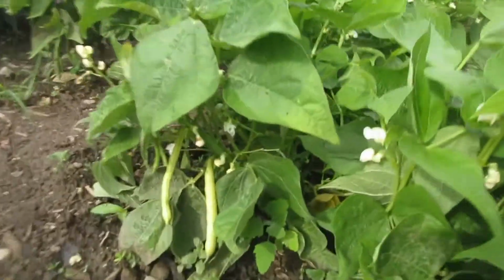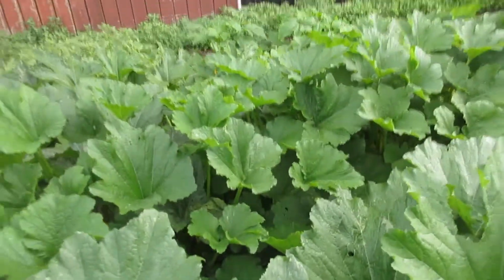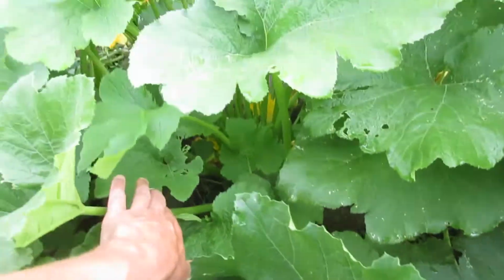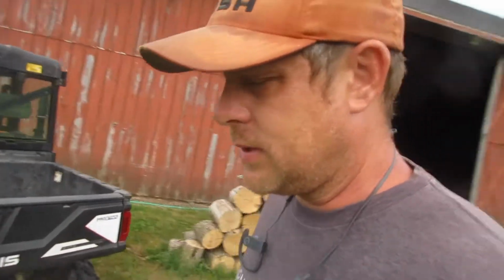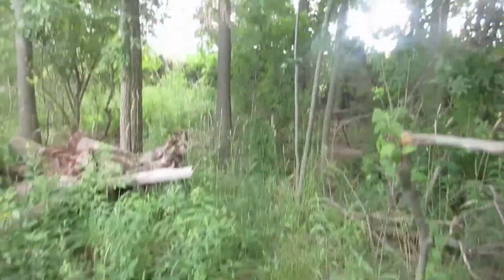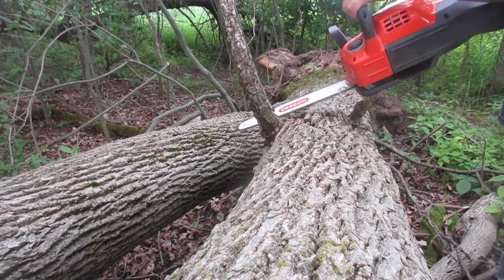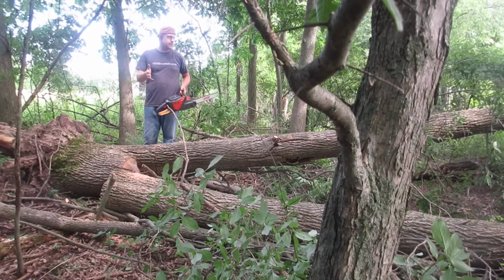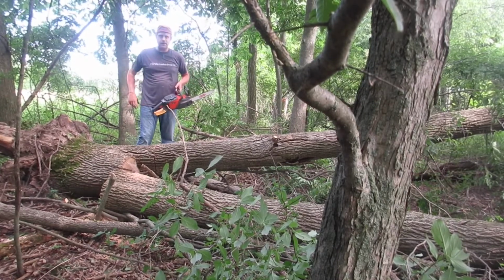2020 Garden Update and Cutting Big Trees With a Battery Powered Chainsaw - Husqvarna120i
Today we cut some big trees with a battery chainsaw.  Also I share some big news and show you our garden.  We listen to the Money Guy Show and learn about opportunity cost and our money.
You Like Pie?  Here are my Pies...

MUST WATCH!!

This YouTube channel participates in the Amazon Associates Program.  This is at no extra cost to you. It’s the same price whether you click the link below or you find it yourself on Amazon. We are using this money to help pay for our children’s college. Thank you!

AD The below are paid links.

Get $10 from M1 Finance by opening a Traditional Investing Account